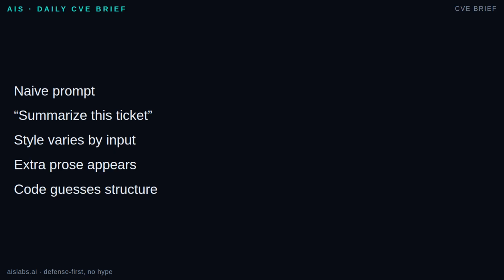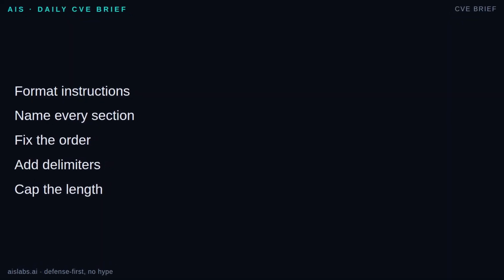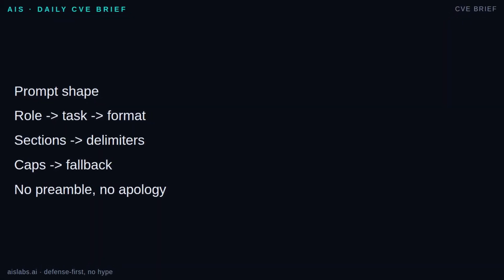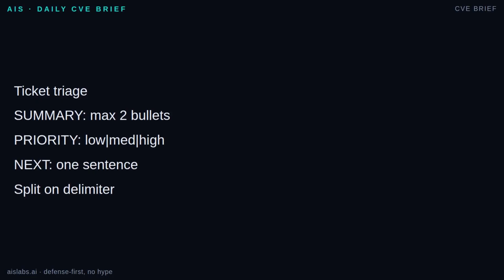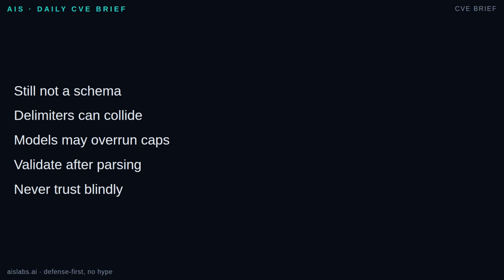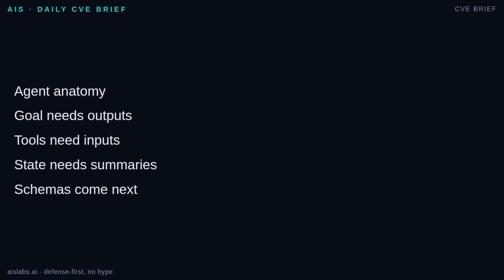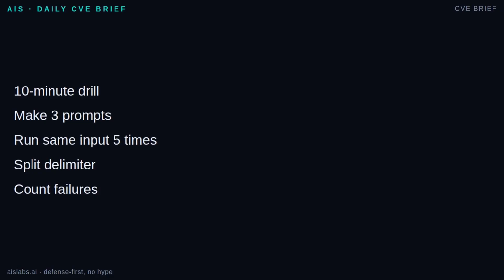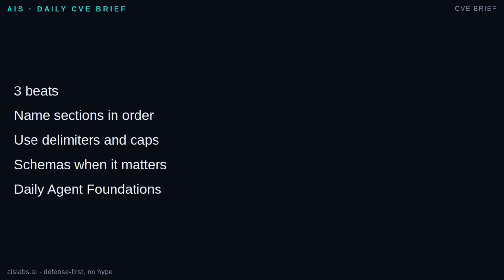LLM Output Format: Control Responses Before Schemas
LLM output format starts with explicit sections, delimiters, and length caps so responses are predictable before you reach for schemas.
In this Foundations episode, we cover section order, machine-splittable delimiters, token-saving rules like no preamble and no apology, and the honest limit: when format matters more, use structured outputs and schemas. This is Episode 10 in a daily beginner-to-agent series.

PROMPT TEMPLATE
Return exactly these sections in this order:
SUMMARY
ACTIONS
RISKS

Rules:
- No preamble. No apology.
- Use delimiter line: ---END SECTION---
- SUMMARY: at most 3 bullets
- ACTIONS: at most 5 numbered items
- RISKS: at most 3 bullets
- If unsure, write: Unknown
- Do not add extra sections

Input:
TASK_TEXT

Chapters:
0:00 Intro
0:34 The Problem
1:12 The Concept
1:52 The Build
2:36 Worked Example
3:16 Pitfalls
3:58 Where It Fits
4:42 Try It Today
5:22 Recap